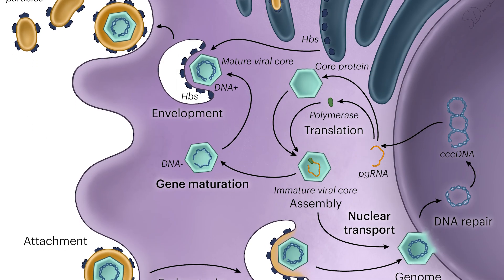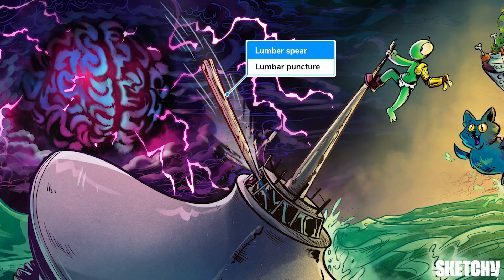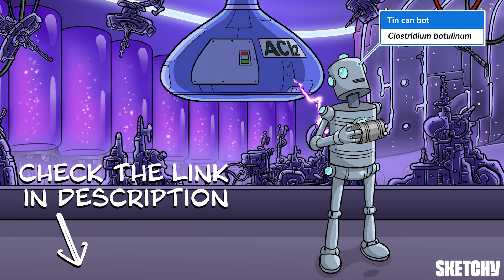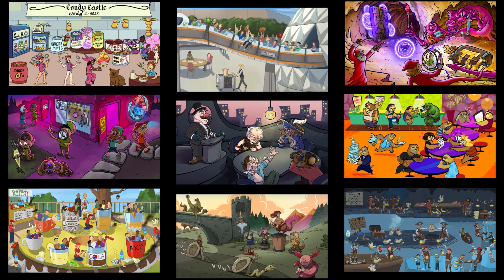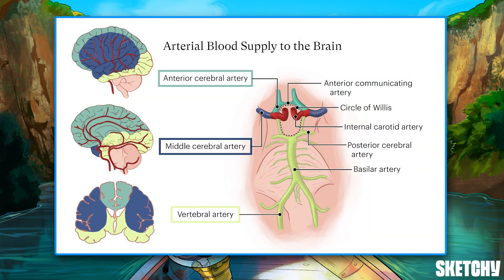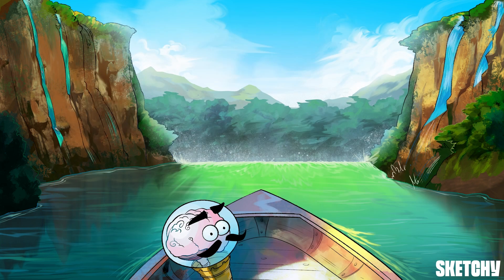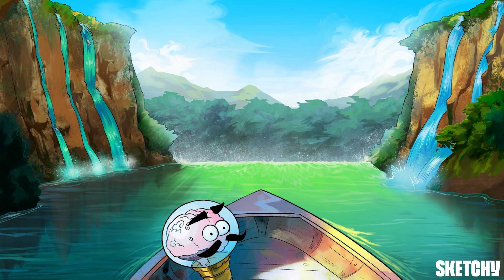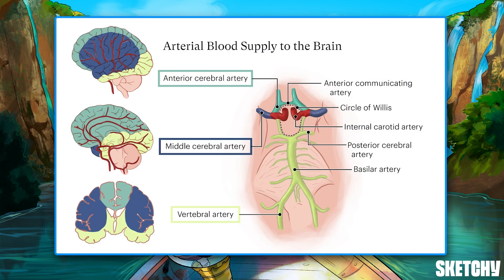Localizing A Stroke: ACA (Neurology) | Sketchy Medical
Join us as we cruise through a river and delve into a rare cause of stroke: the anterior cerebral artery (ACA) stroke. We’ll review the anatomy of the arterial supply to the brain and understand why this type of stroke is rare (hint: anterior communicating artery). We’ll also navigate through ACA stroke symptoms like contralateral deficits of the lower extremities and urinary incontinence, along with neuropsychological frontal lobe abnormalities like emotional lability and abulia (a.k.a. apathy). And lastly, we’ll cover other conditions that arise from ACA strokes like transcortical motor aphasia, ideomotor apraxia, and the “man in barrel” syndrome.